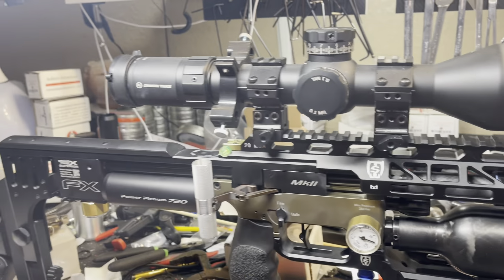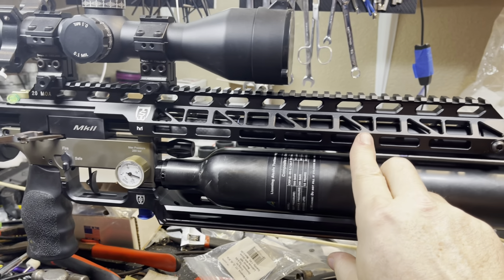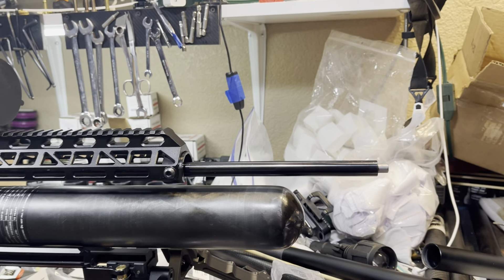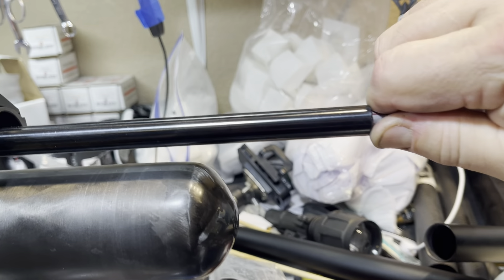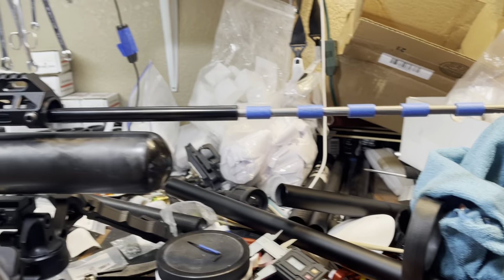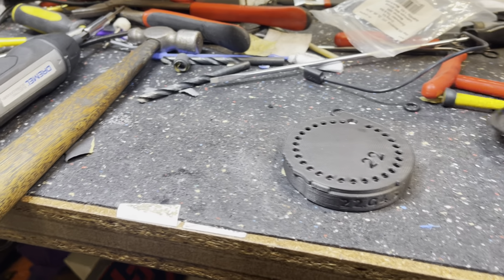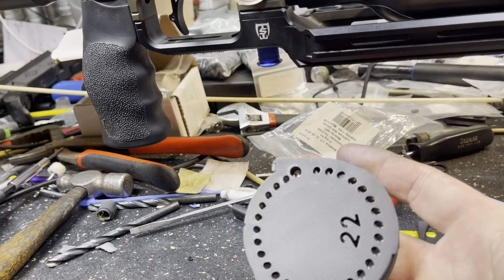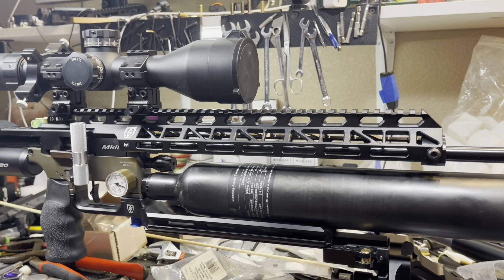Fx Impact Barrel bedding+exciting new products on the CHEAP! Uhm Frugal!?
Ok So here’s another link or two!
Hunter Tactical Mags

eBay listing for Fx Shroud Reducers